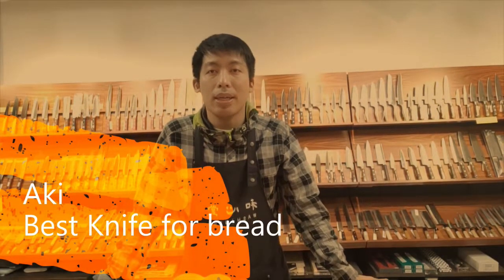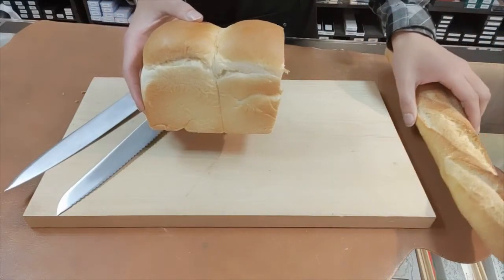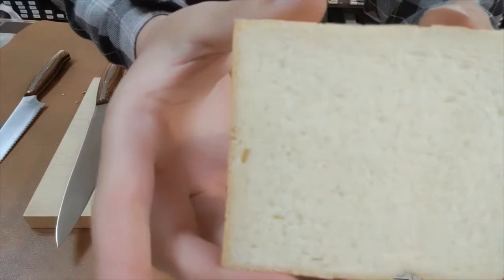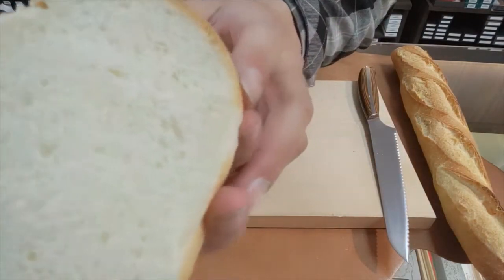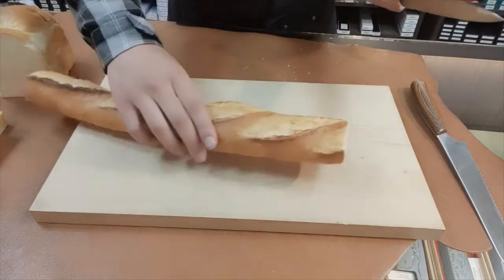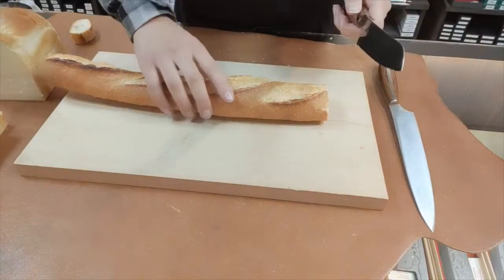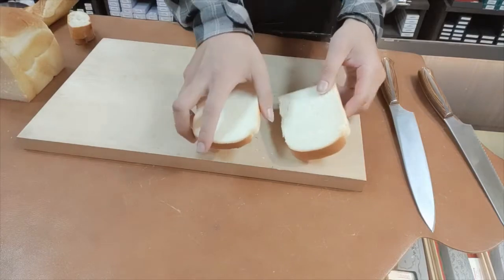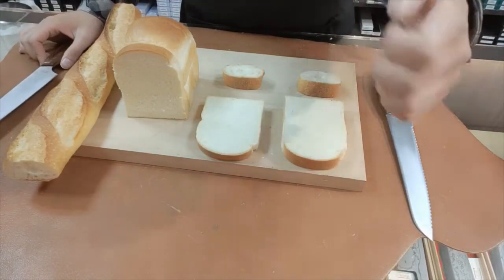【The best bread knife】Does a bread knife have to be serrated ? It depends on the type of bread.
I have always wondered why bread knives have serrated edges.
and does it have to be serrated?
So I compared two knives(Slicer and Bread knife) to understand why bread knives are serrated.

【My conclusion】
I prefer slicer for soft bread and serrated bread knife for hard bread like baguette.

【ZenKnife】
I work for Kiwami knife shop in Asakusa, Tokyo on weekeneds, If you want to compare kitchen knives, Please come and visit me. :)